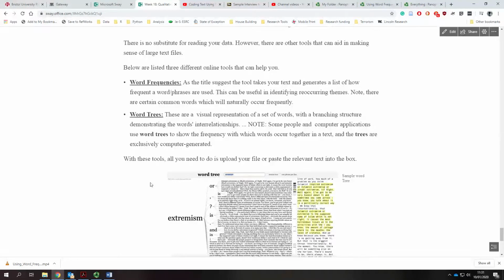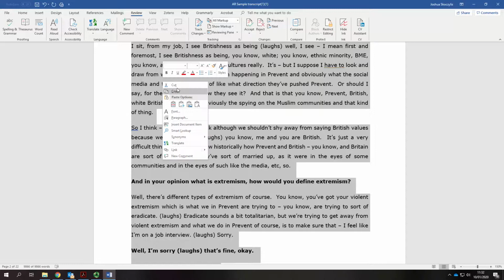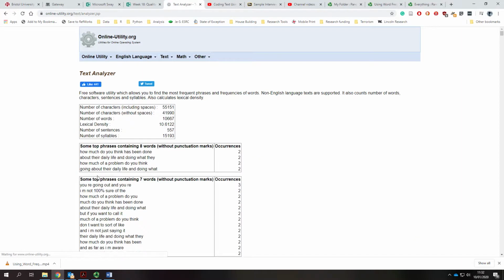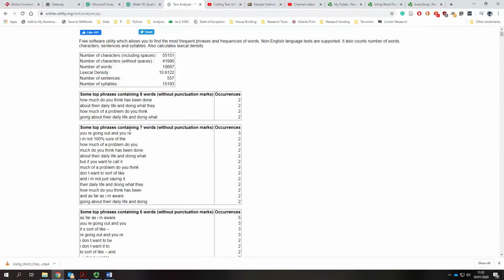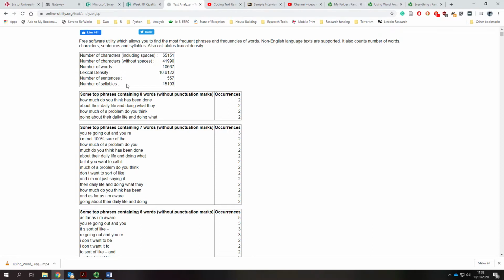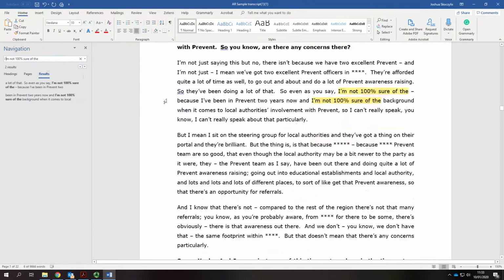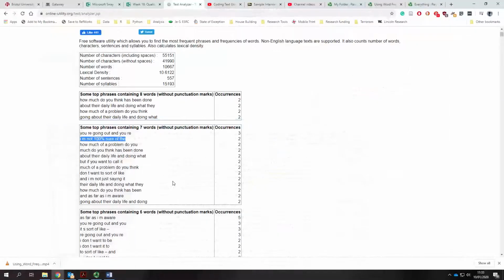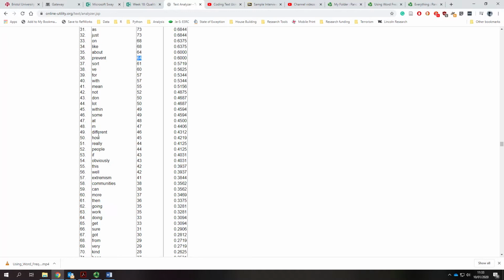Using Word Frequencies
Word Frequencies can be a useful tool to analyse textual data.